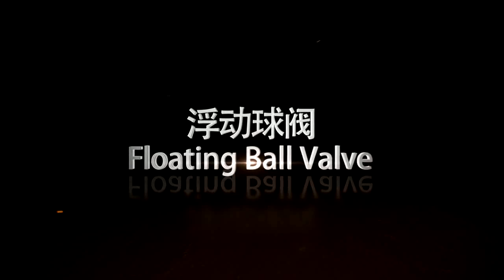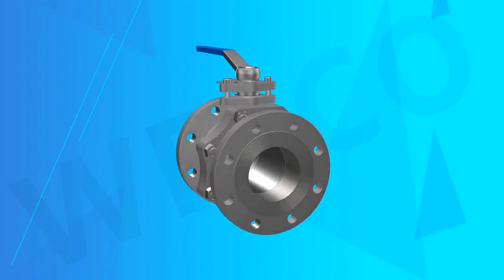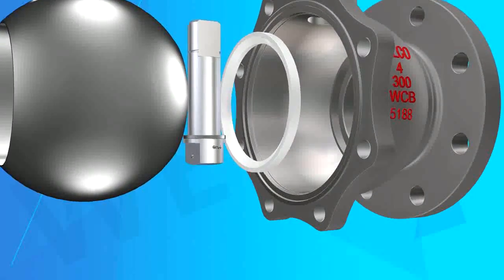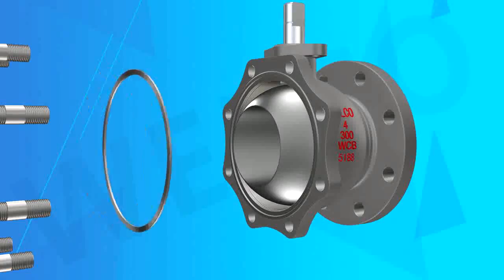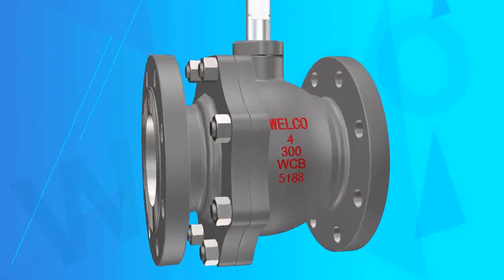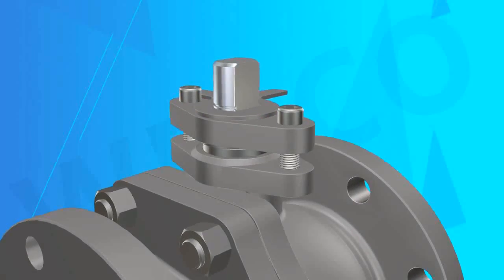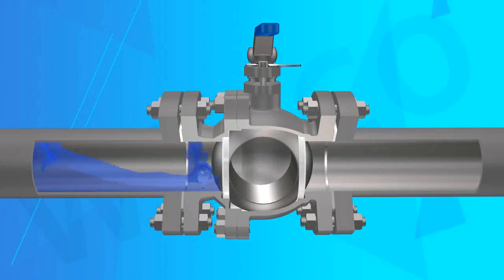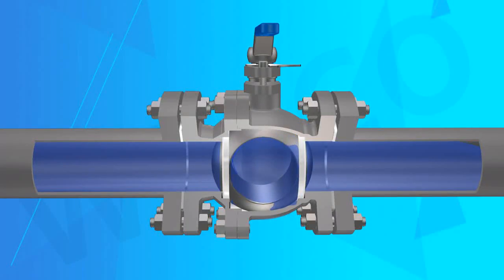Floating Ball Valve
Welco valve company provides floating ball valve with two or three piece structure. The design specifications are manufactured in accordance with API 6D, or other Standards as per client’s requirements.